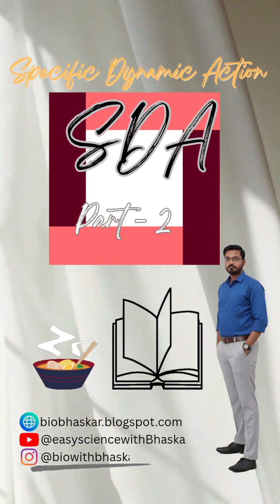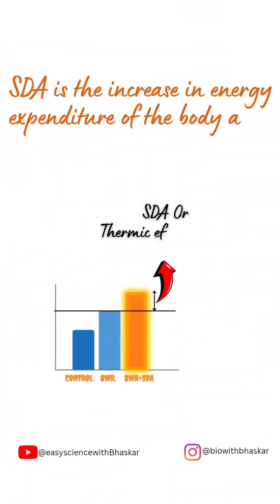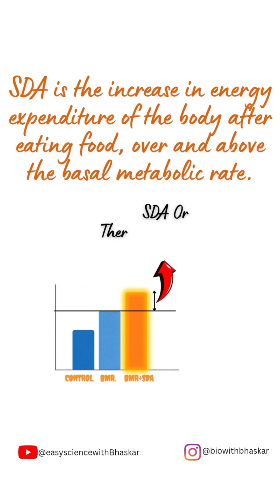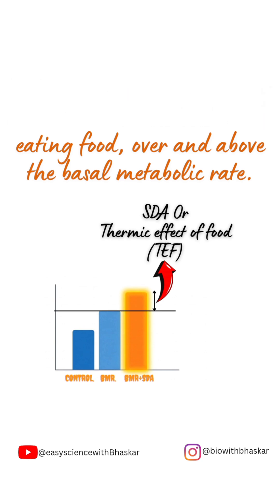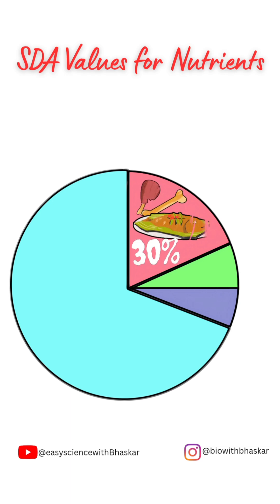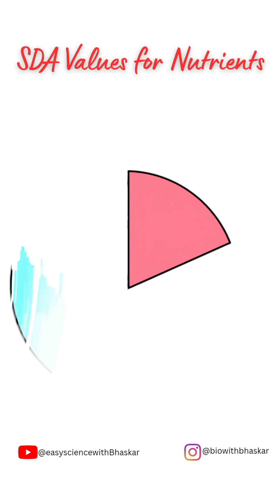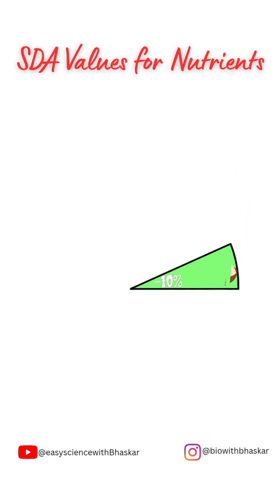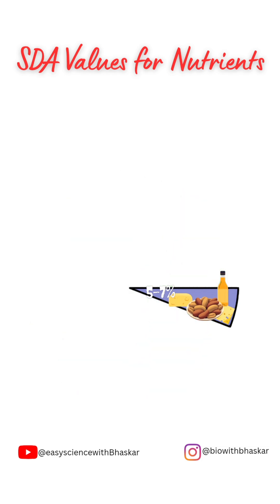Part 2 of Specific Dynamic Action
Do you know your body burns extra calories while digesting food? Watch this short to understand Specific Dynamic Action or SDA